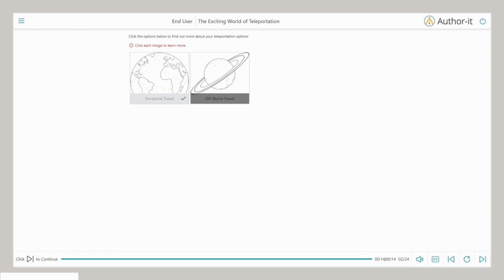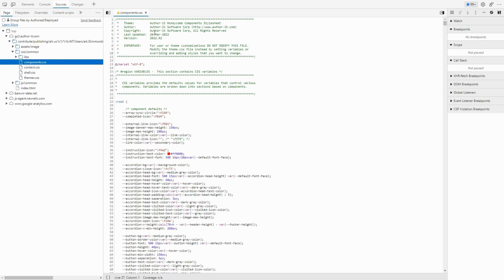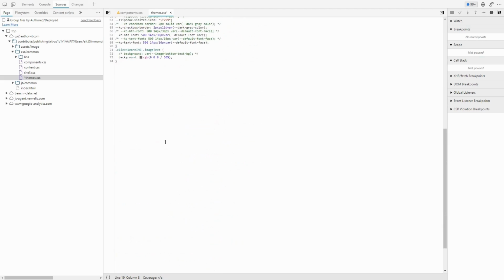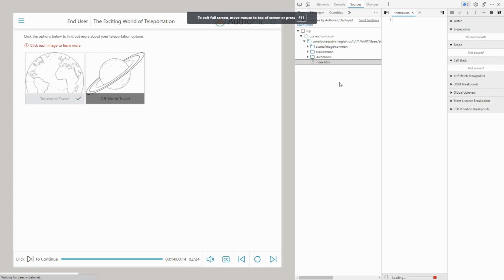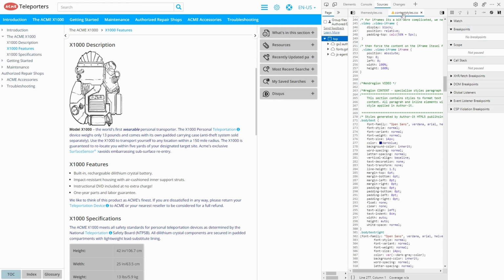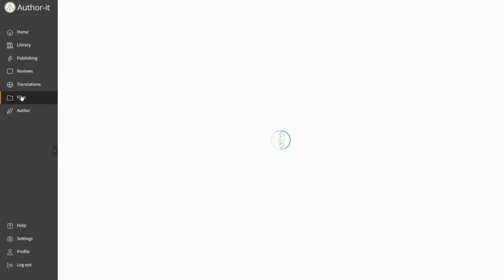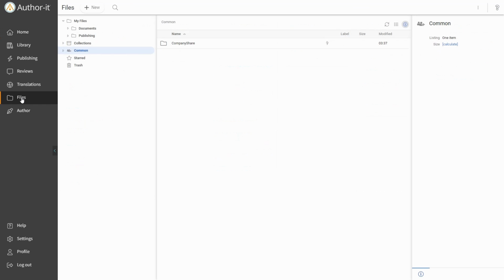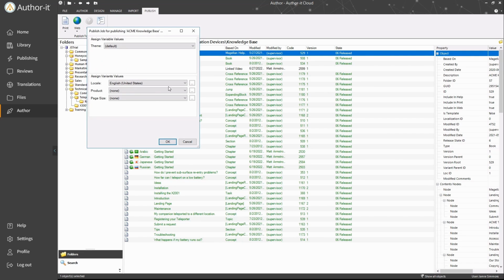Copy CSS changes into Magellan or Honeycomb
In this video, we show you how to make Magellan and Honeycomb CSS changes permanent.

Check the other videos in this playlist for tutorials on making specific CSS changes to Magellan and Honeycomb, and identifying CSS elements using a browser's developer console.

00:00 Introduction
00:31 Create an update themes file
02:37 Upload a new Honeycomb theme file
03:03 Upload a new Magellan theme & content file
03:45 End